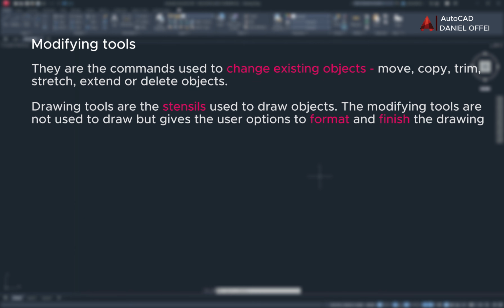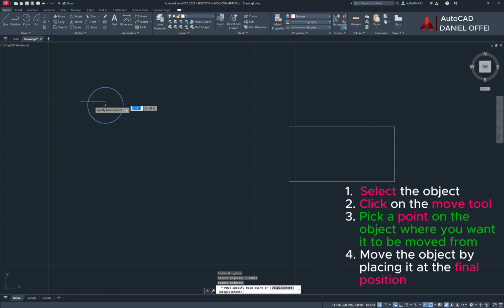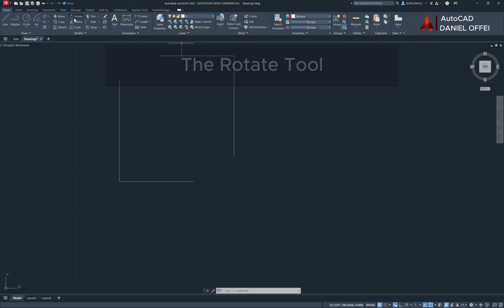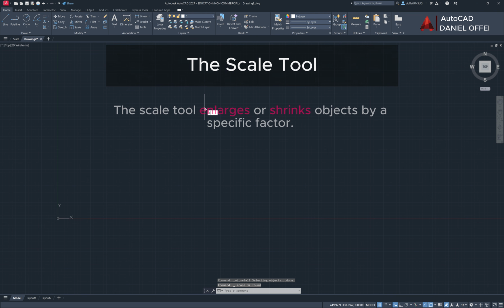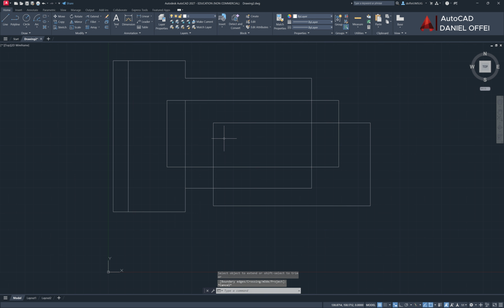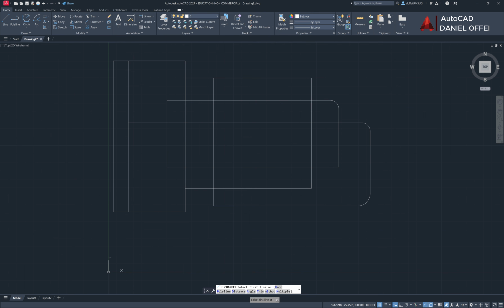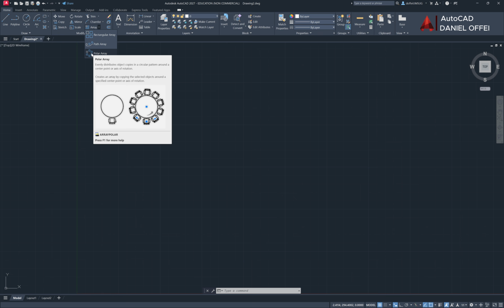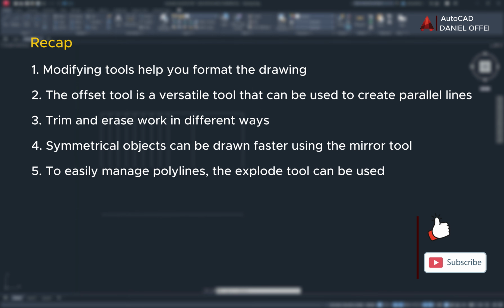AutoCAD for Beginners | Episode 4 - Modifying Tools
In this episode of the AutoCAD for Beginners series, we focus on the essential modifying tools used in drafting and design. After creating basic objects, the next important step is learning how to edit, adjust, and refine your drawings efficiently.

You will learn how to use key modification commands in AutoCAD such as move, copy, rotate, trim, extend, offset, mirror, and scale. These tools are fundamental for improving drawing accuracy and speed in both 2D drafting and general engineering design work.

By the end of this lesson, you should be able to confidently edit existing drawings instead of redrawing from scratch—an essential skill for students and beginners in engineering drawing and CAD.

This video is part of a structured beginner series designed to take you from the basics of the interface to full drafting competence.